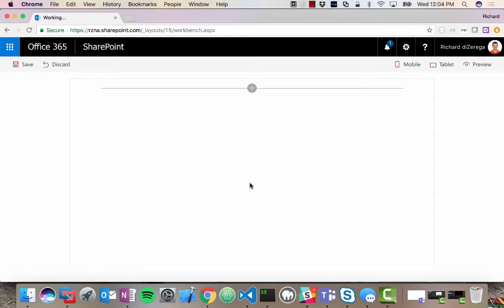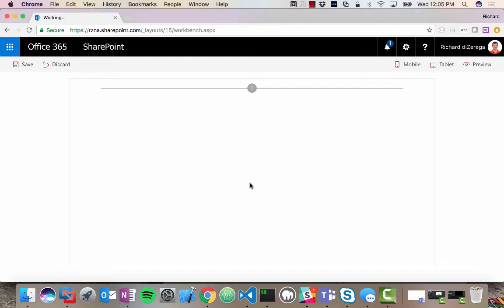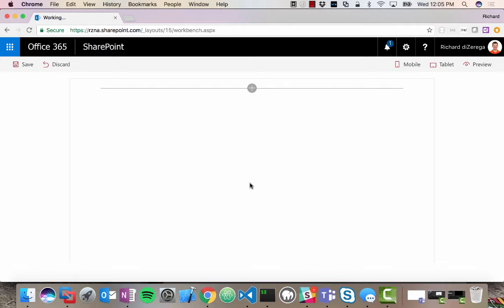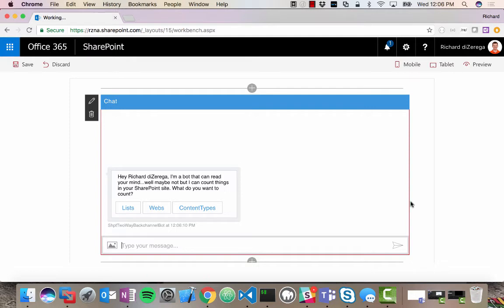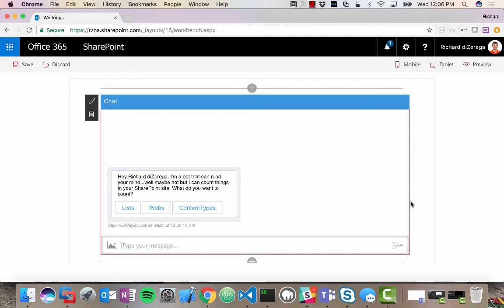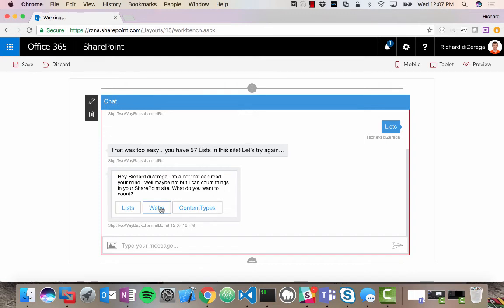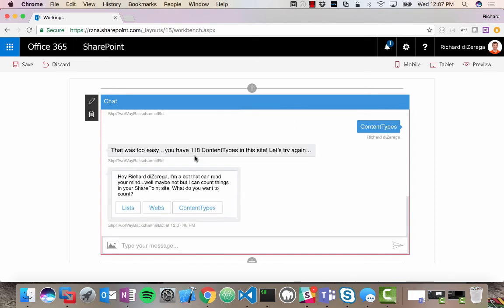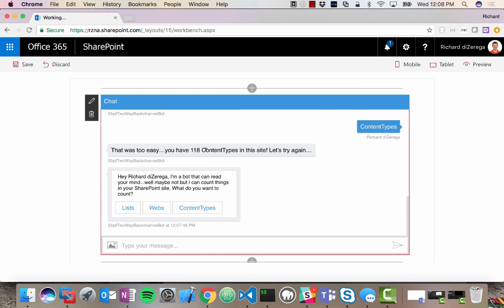SharePoint Framework and Contextual Bots via Back Channel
This video shows how bots can be embedded into SharePoint and Office with a more integrated experience via the "back channel"